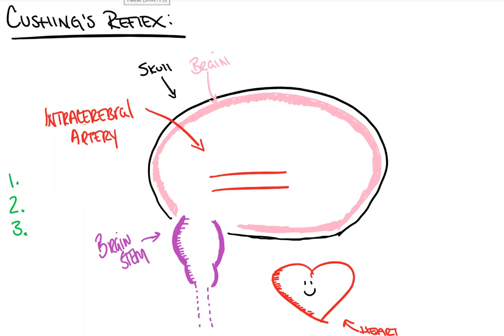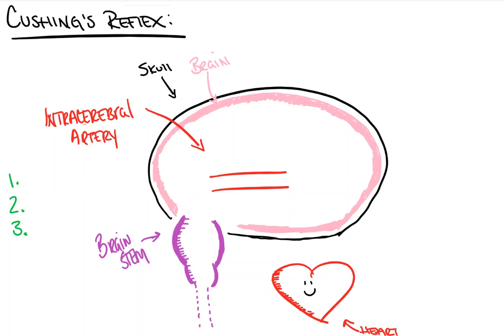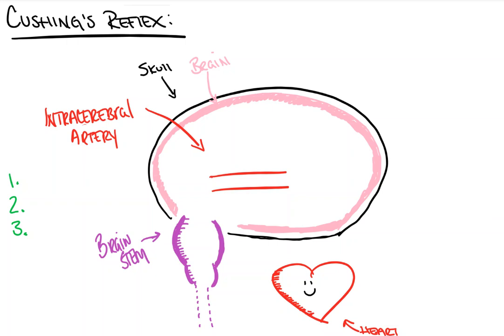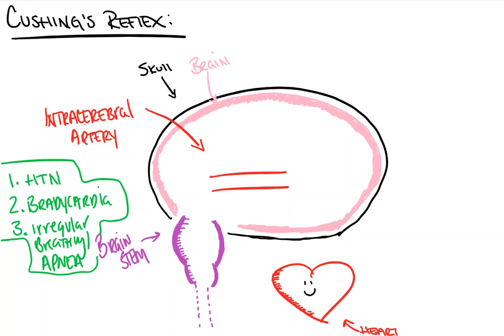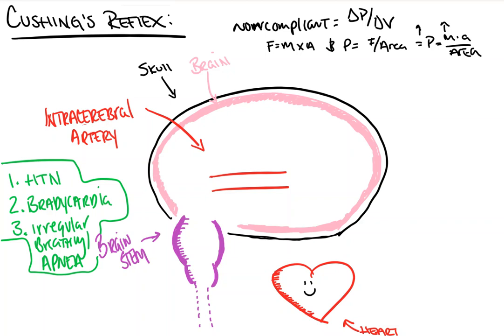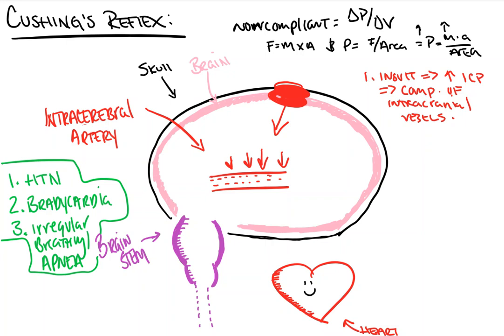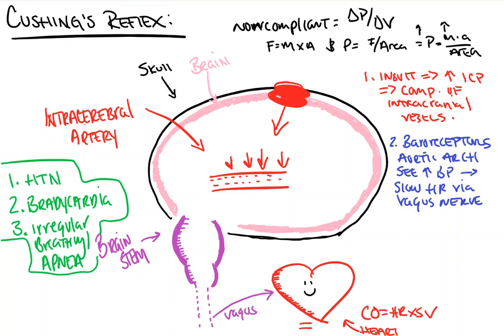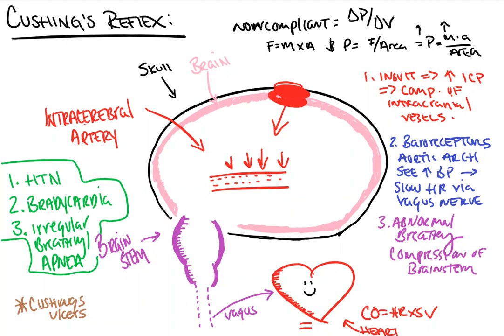Cushing's Reflex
Lions and tigers and bears, Oh my! Oh, oh, no I meant, hypertension, bradycardia and abnormal breathing, oh my! That’s right, Cushing’s Triad, something I memorized at least a dozen times for tests, but could never remember, now made super simple! Check out this video to learn about the physiology and the WHY behind this triplet!